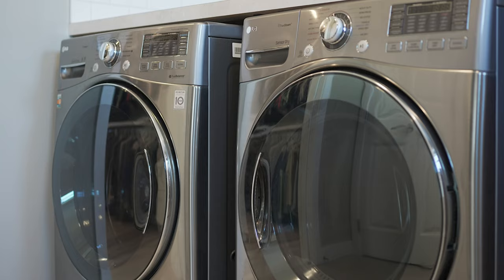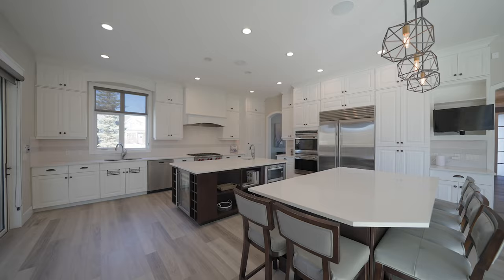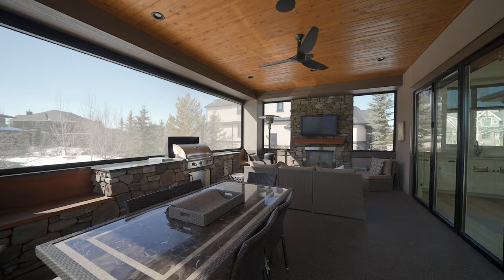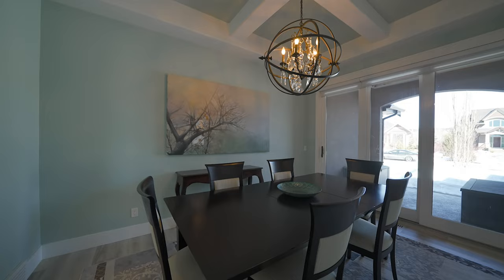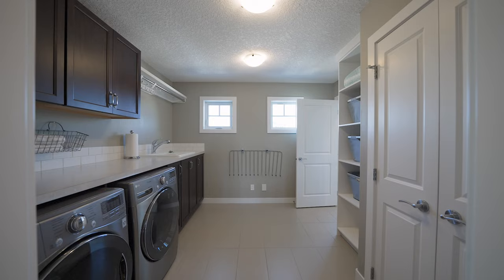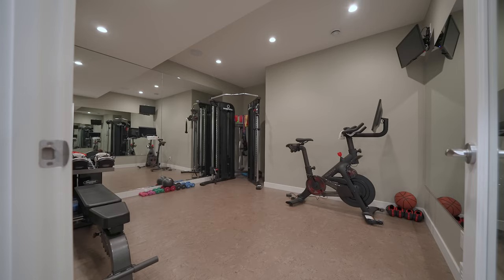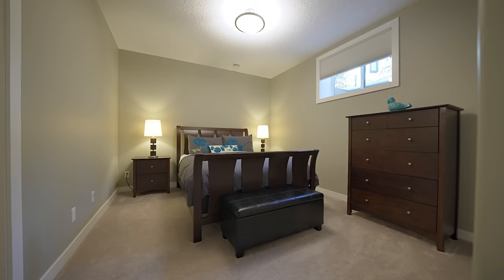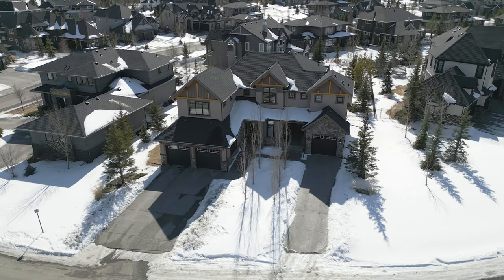You Won't BELIEVE All The EXTRAS In This LUXURY $1,799,900 Home in Bearspaw's Watermark!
Hi everyone! I'm so excited to have you here with me today as we explore this gorgeous home in Watermark that perfectly combines elegance and practicality for your bustling family life. Let's head inside and I’ll give you the tour!

MLS

Would you like to book a private tour of 232 Waterside Court?

to view the latest Calgary and area new listings!

Are you interested in buying, selling or investing in Calgary and area real estate?  We are here to help!

Kelly McKelvie
The McKelvie Group | REAL Broker

Or Facebook!